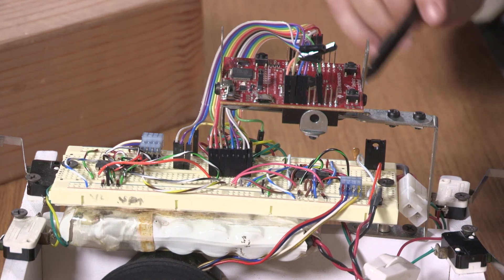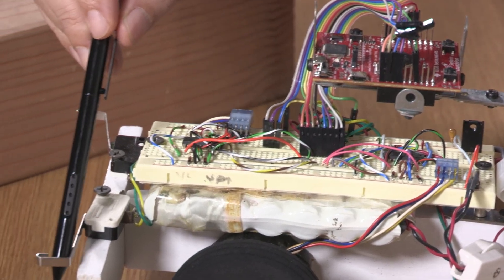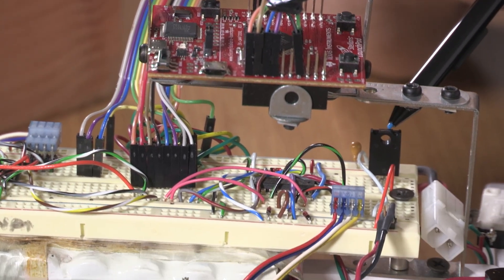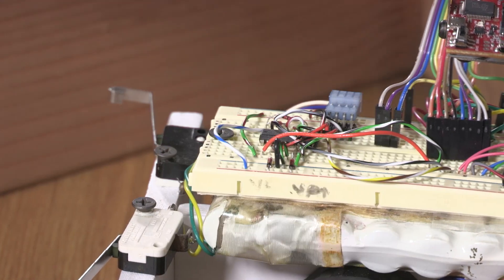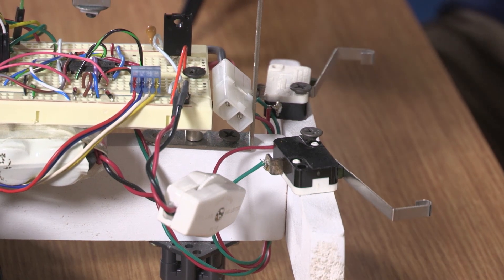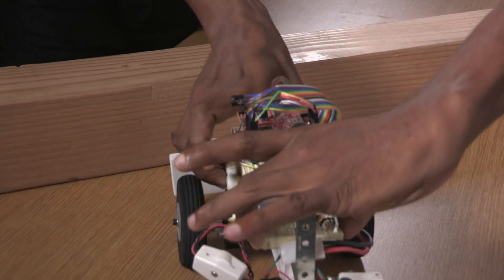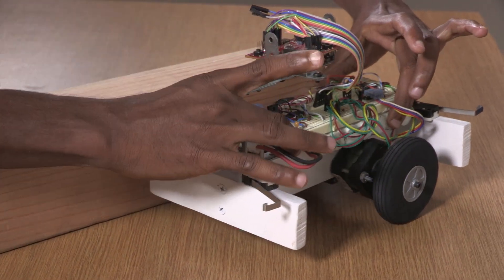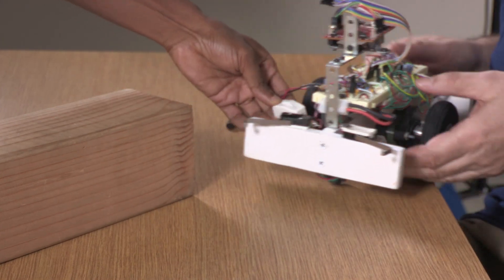C10 5c Stepper motor robot demonstration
Professors Valvano and Yerraballi teach an online class on Embedded Systems. This video shows the completed stepper motor robot.